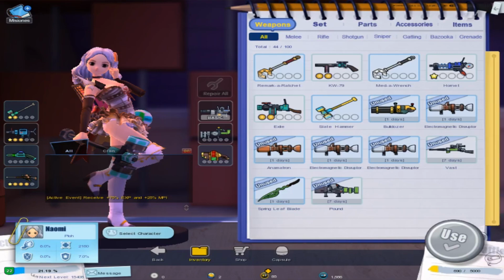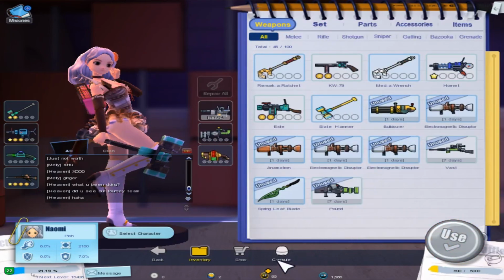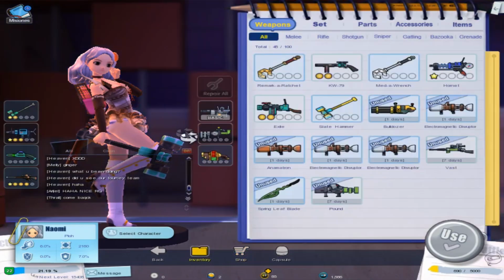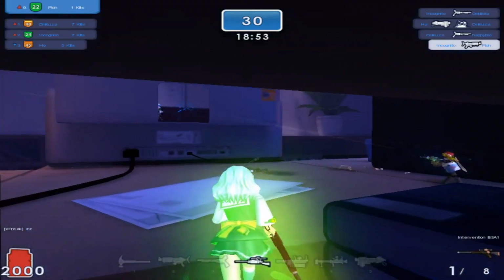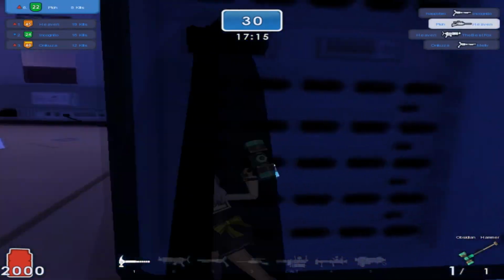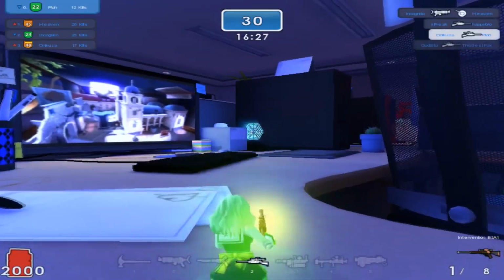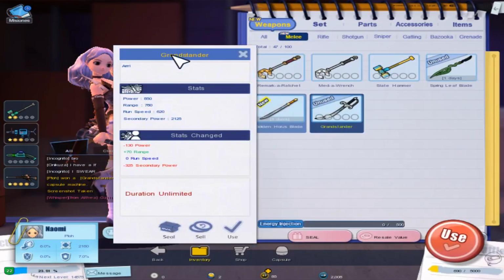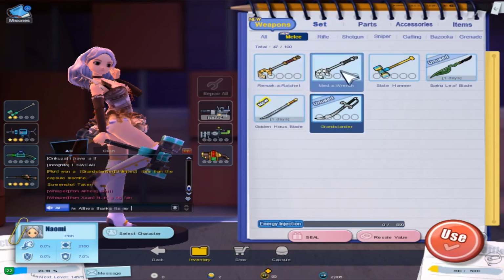Back to "MicroVolts" Ep54 (Toy Heroes Online)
upgrade range melee?